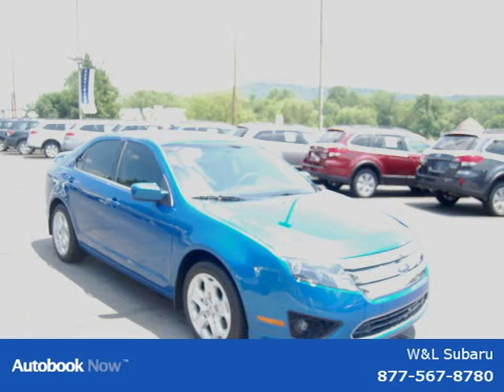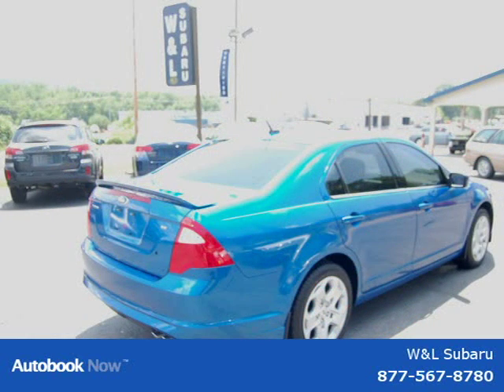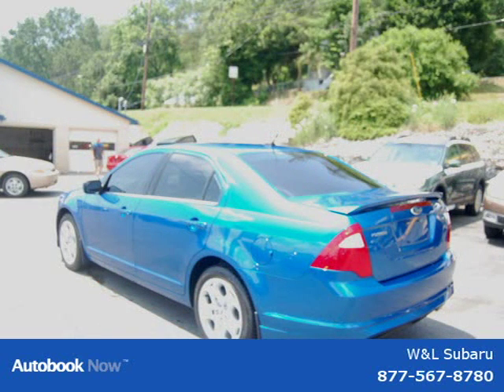2011 Ford Fusion Northumberland PA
WandL Subaru

Price: $ 21,995
Mileage: 1,009
Trim:
Ext. Color: Blue
Int. Color: Charcoal Black
Transmission: Automatic
Engine:
Doors:
Stock No.: 5764A
VIN: 3FAHP0HA9BR102725